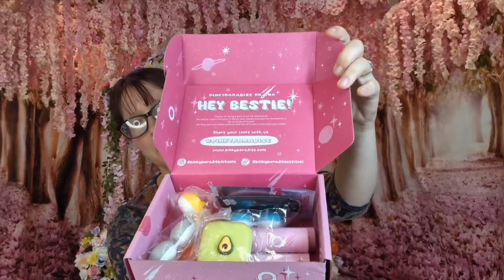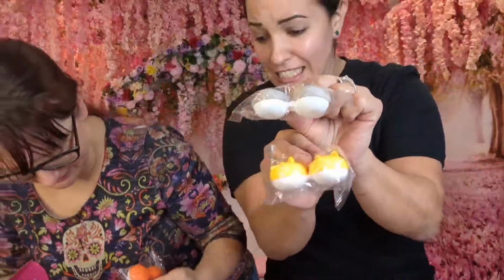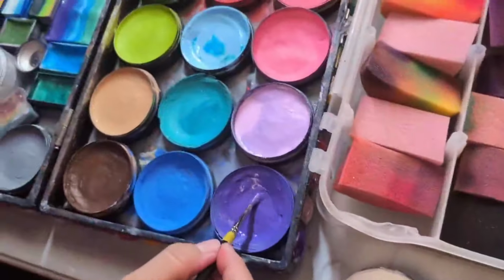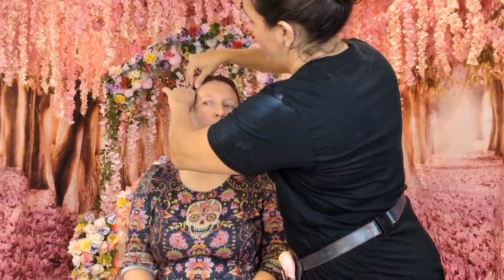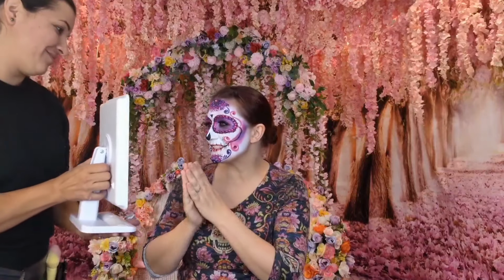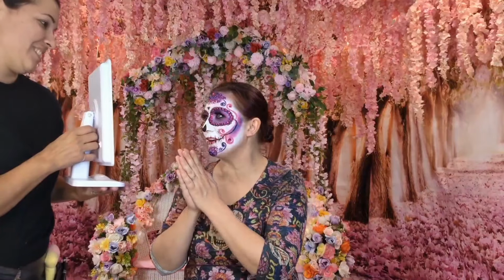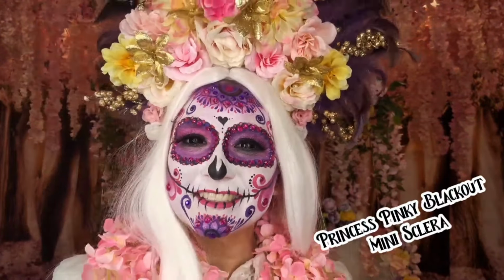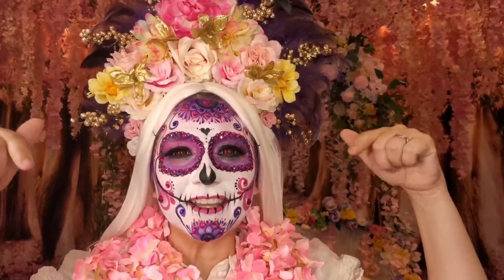Pinky Paradise Contacts & Sugar Skull Makeup - Which Color Wins? 👀🌸💀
Marianna Lowery's sugar skull makeup at Pixie Dust Portraits studio in Conroe TX is stunning! But the real star of the show today is my new Pinky Paradise contacts 😍 I'm trying all four colors with this look - EOS Fairy Violet, Princess Pinky White Out, and the mini scleras Princess Pinky Blackout & Princess Pinky Dolly Plus Red. Vote for your favorite in the comments 🗳️ These contacts are amazing, especially since they're in my prescription!

✨ Join the Magic! ✨

Mombierella

15925 FM 3083 Rd

PMB-8784

Grangerland, TX

77302

$Mombierella

💖 **New Sponsor Alert!** 💖 I'm partnering with Pinky Paradise for my contacts! They have amazing colored and natural lenses, perfect for cosplay!

@pinkyparadisedotcom (Instagram)

@pinkyparadiseofficial (TikTok)

 🏆 Let's collaborate! 🤝